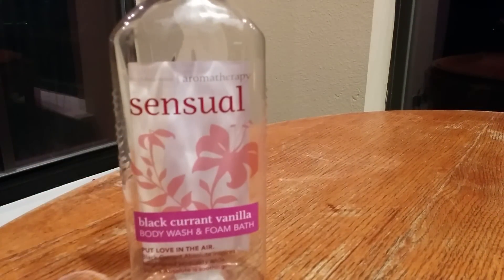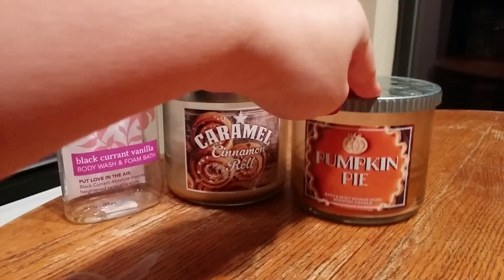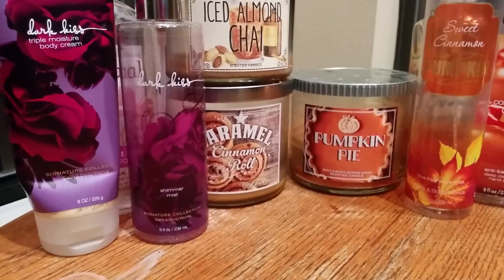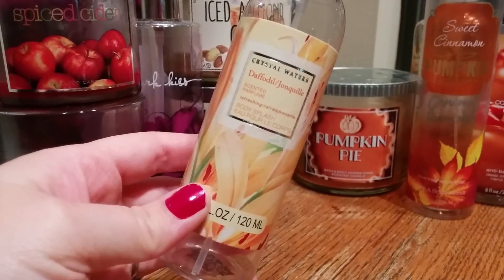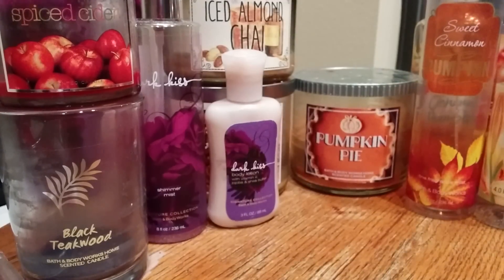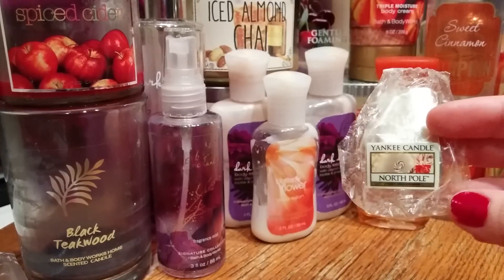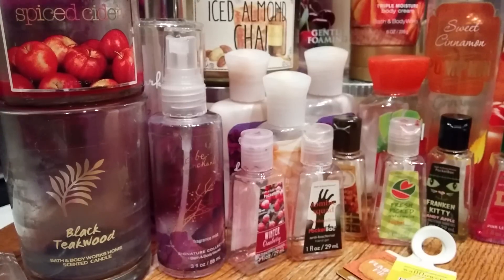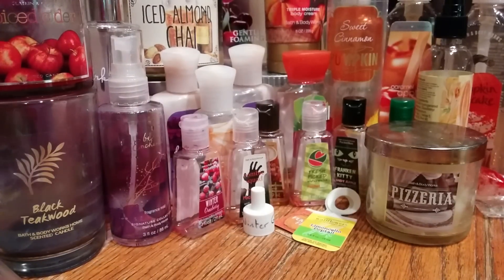Bath & Body Works Empties - Shrink My Stash #5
Sorry it cut off at the end. I'll offer the Vanilla candle to my sister as well, if she doesn't want it it'll go in the trash.